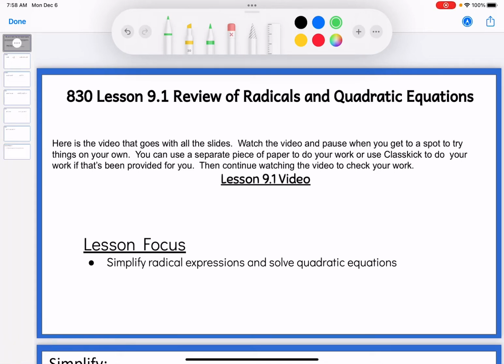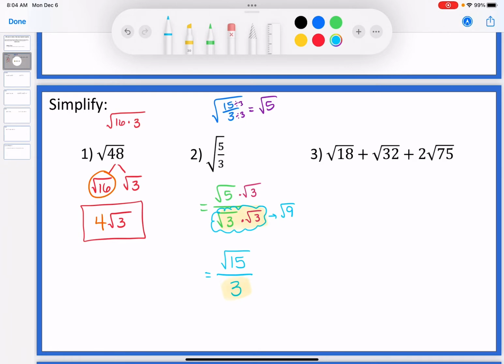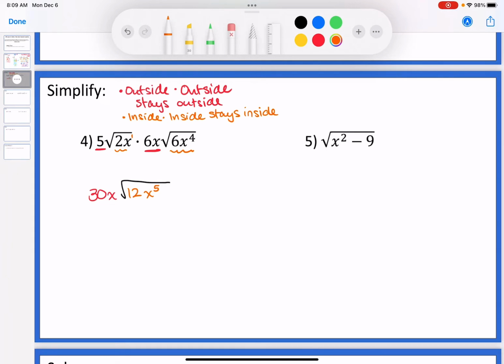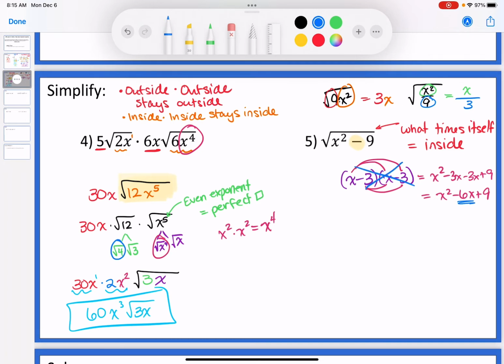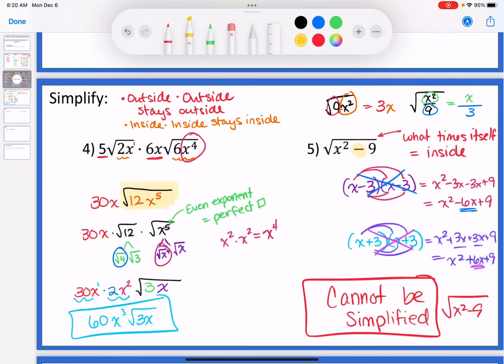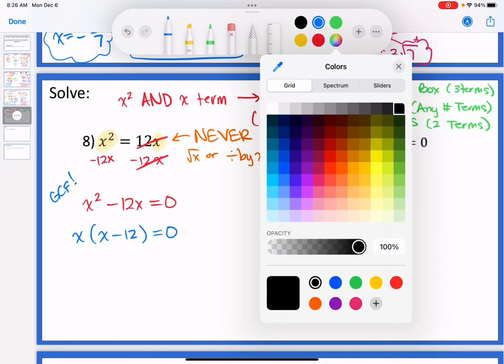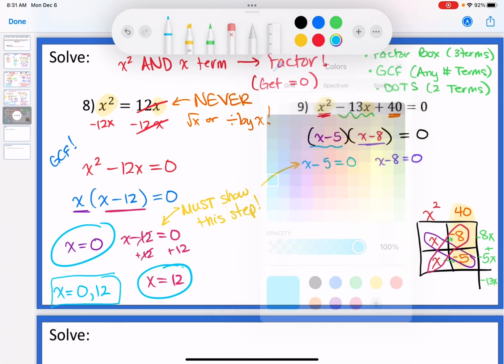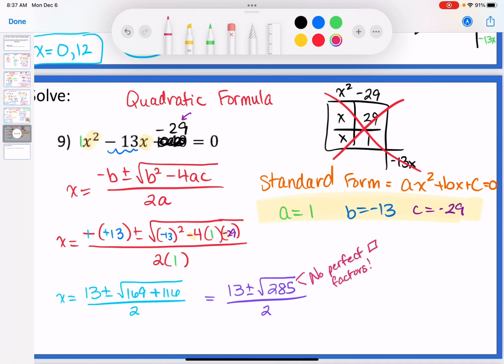830 Lesson 9.1 Review of Radicals and Quadratic Equations